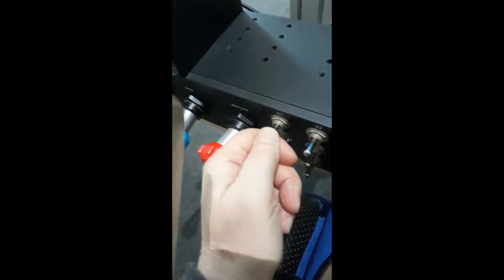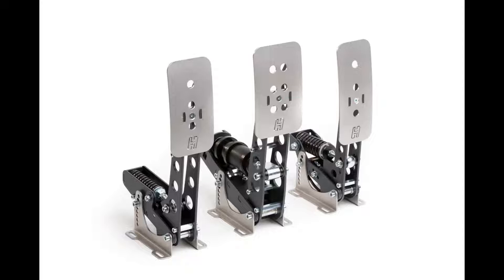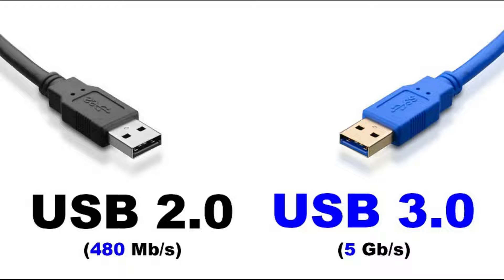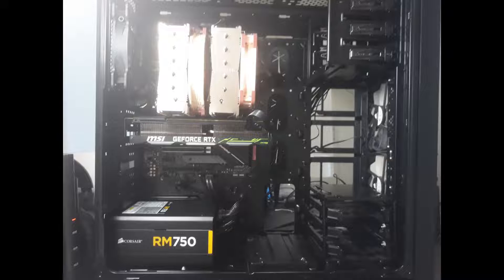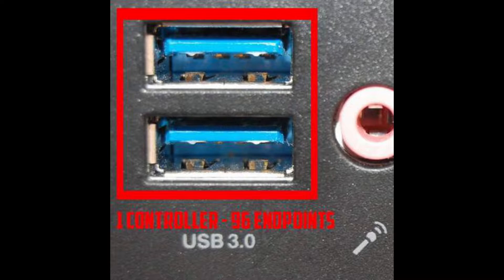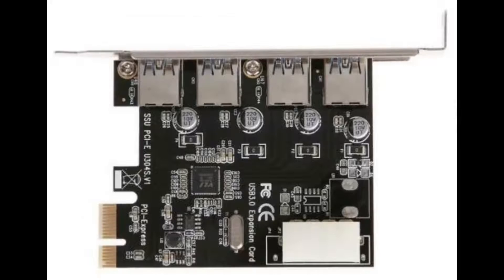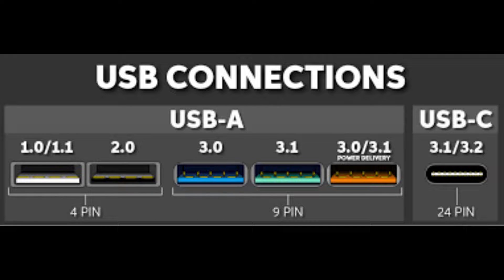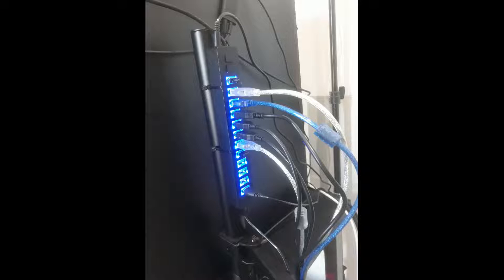How to fix your USB problems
Are you having weird issues with your wheel, pedals, joysticks or USB disk where they will sometimes drop out or misbehave? A few weeks ago while driving with my Heusinkveld racing pedals they became really laggy. Pressing on the accelerator would take up to 5 seconds to be sent to the game. I also found that the Simucube open sim wheel hardware would occasionally drop out completely. In addition, some USB sticks were not recognised immediately by windows 10 and I would have to remove them and re-plug them in again for them to be seen by windows explorer. I have also had the problem, although not recently, of the dreaded "not enough usb controller resources" error.

In this video I will share with you how I fixed all of these issues. Let me say at the outset this is not a deep dive into compatibility or the specifications of USB standards and hardware. However, I will explain why these issues occur.

If you have a lot of USB devices for your computer you might run into the dreaded “Not Enough USB Controller Resources” Message.

The reason for this error message is something called endpoints. Each USB controller has a limited number of EndPoints available. Endpoints are channels for data communication. One endpoint is used for downstream and another one for upstream. Different devices require a different number of EndPoints. Joysticks with lots of hat switches and buttons will need lots of endpoints. So it is not directly related to the number of devices you have.

A USB 3 controller is limited 96 EndPoints on older Intel and AMD systems. So if you have a lot of USB devices plugged in, you’re going to end up hitting this limit pretty quickly. To make matters worse each USB 3 port has a limit of just 16 EndPoints. This means that if you have a USB hub plugged into a USB 3 port, you are going to be limited straightaway. On the other hand USB 2 devices can have up to 32 endpoints - double that of USB 3.

So one way to reduce the possibility of getting the error is to make sure you to plug your USB 2 hub into USB 2 port. If you are still getting to the EndPoint limit unplug some of your devices from your hub and plug them in directly to the motherboard especially complex game devices such as the Thrustmaster HOTAS.

If this still doesn't fix the problem you might have to look at a low cost hub plugged directly into one of your motherboard PCI slots. On AMD systems using the AM4 socket the number of available endpoints has been increased to a total of 254 endpoints per USB 3 controller. This is the reason it hasn't happened for me since moving to my new gaming pc which uses a 3900X on an X570 motherboard.

The video explains the solution